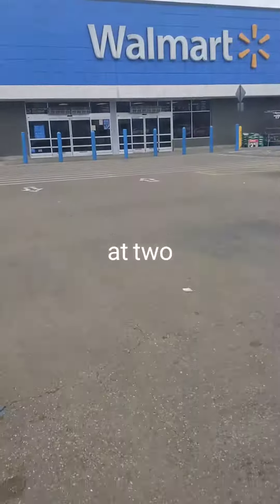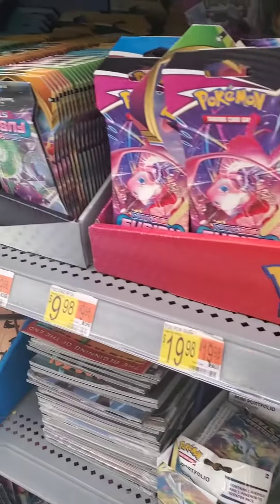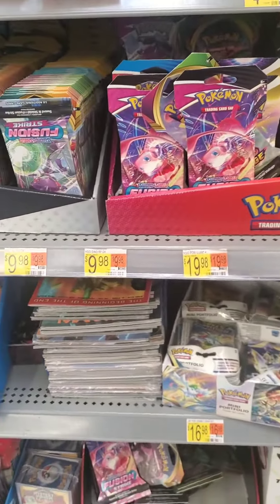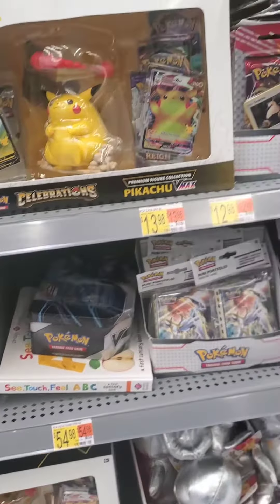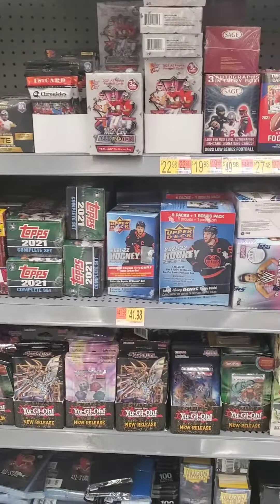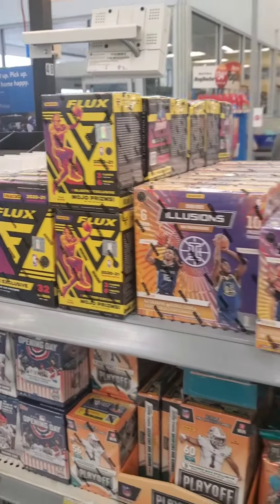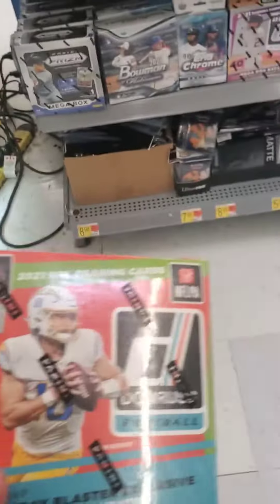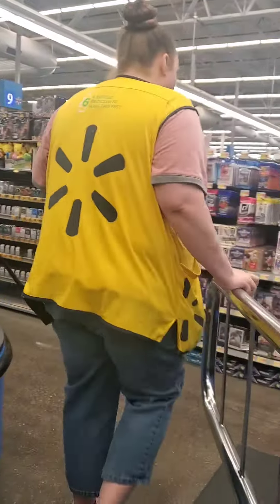🔥 100+ Pokemon Packs!!! | Sports Card Hunting at Two Walmarts | Mosaic, Flux, Topps Chrome, and More